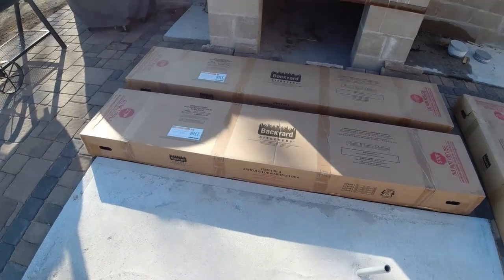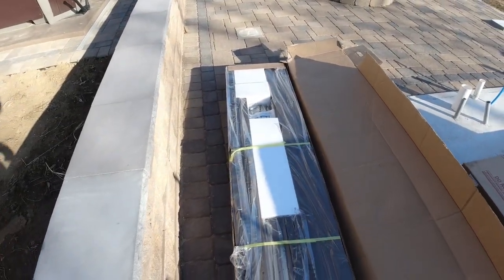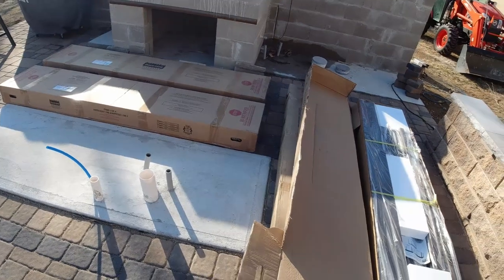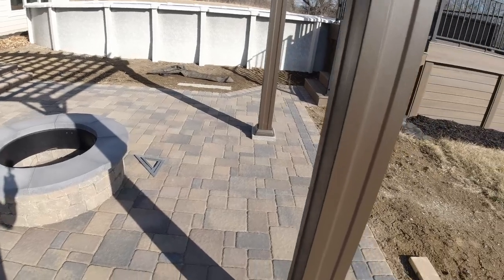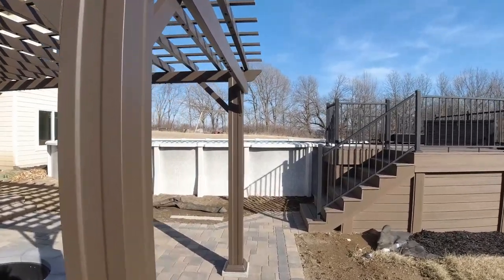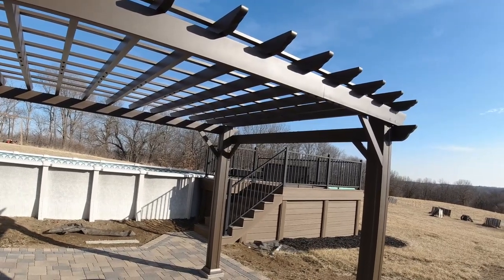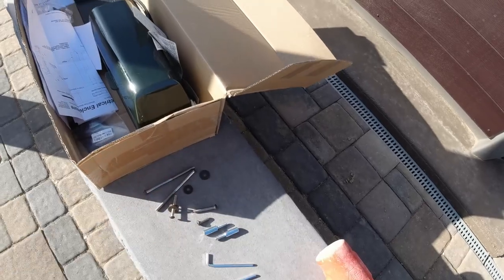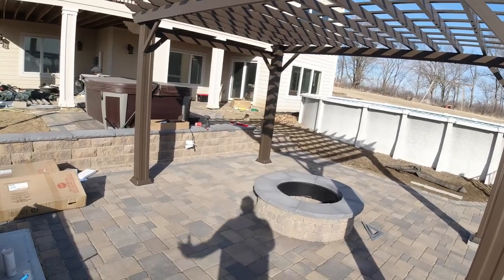Backyard Discovery Steel Ashford Pergola Assembly & Tips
Assembling the Backyard Discovery Steel Ashford 14' x 10' Pergola